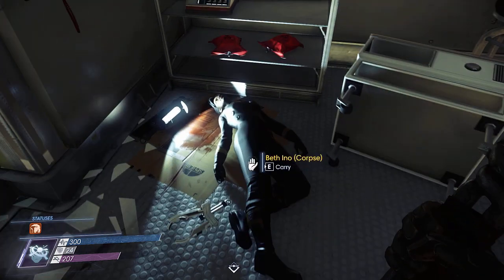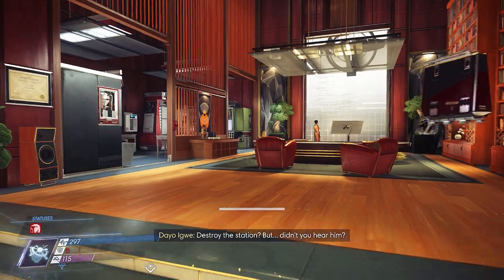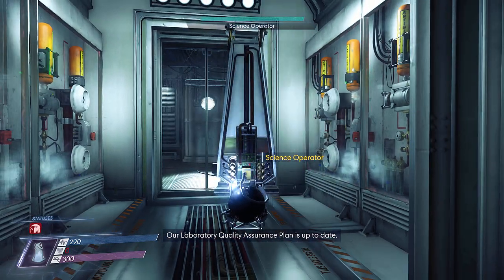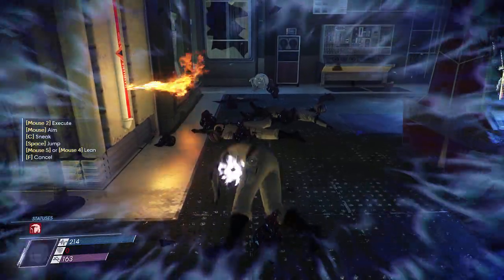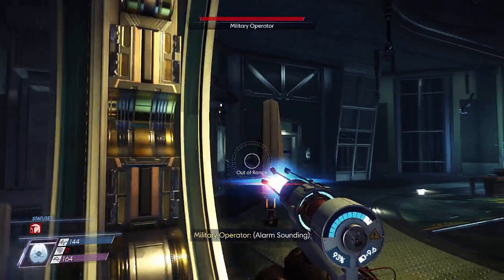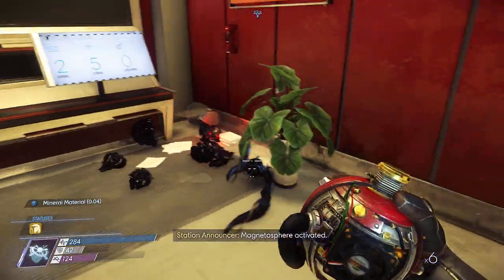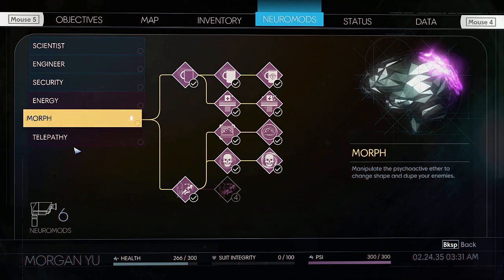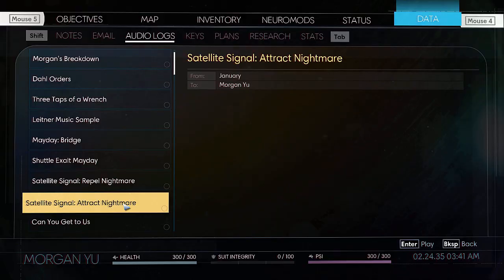Let's Prey #30 - VICTORY LAP [1/3]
Welcome everyone, to the first episode of my special sub-series of my Prey let's play - The Victory Lap
For Quick Navigation:
0:53       Talos I Lobby
7:16       TranStar's New Exotic Source
14:18     "Cinematic-ness" of Prey
24:37     Nightmare #1
28:52     Psychotronics
44:10     Phantoms
50:48     Blackbox Operator Dispenser Bug
53:28     How Neuromod Wokrs
59:04     G.U.T.S.
1:00:06  "Magical" Ether
1:06:08  Phantoms - continuation
1:12:34  Arboretum
1:13:31  Why I Love Poltergeists
1:18:00  Blackbox Plot Hole
1:20:27  A Couple Of Words About The Ending
1:26:19  Nightmare #2
1:28:05  The Final Choice
1:31:58  Nightmare #3
I have set myself a goal. That goal is to acquire each and every Neuromod aptitude that is available in the game. And in order to accomplish that, I'm going to go on a Victory Lap! A trip across all of Talos I, with the aim to find or fabricate as many Neuromods as possible, regardless of the means or effort involved.

This is also a great opportunity for me to talk to you about everything that has been going around in my head about this game. I will be sharing my observations, theories, fun facts, things that I find amazing and things that bother me a little. Basically, a bunch of stuff that I always wanted to share with you, but usually got interrupted by the game or my lack of focus.

All of this is of course going to take a boatload of time, so I will have  to split it into a couple parts. Don't worry, this time it won't take 2 months!

I sincerely hope you'll enjoy this video. It took a lot of time and effort to make, and a lot of disk space as well. I really would love everyone to see this!